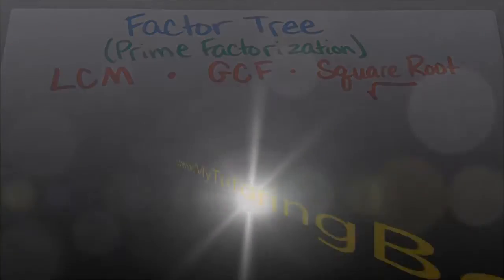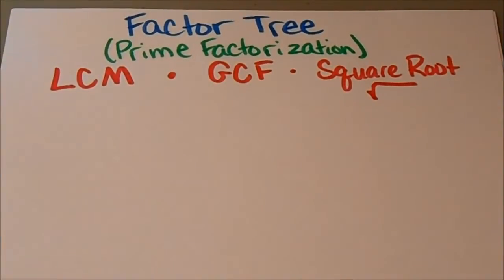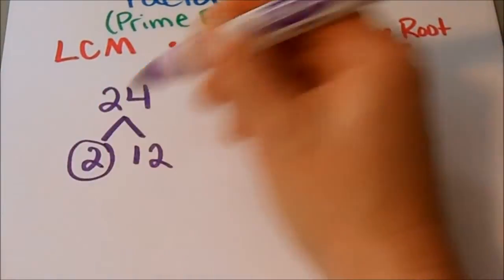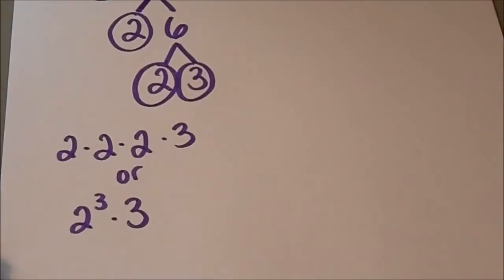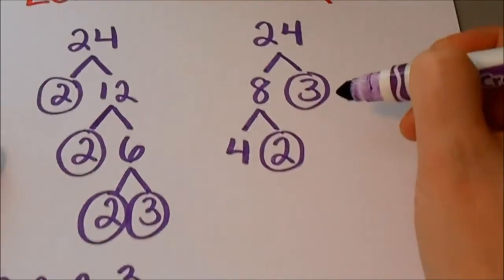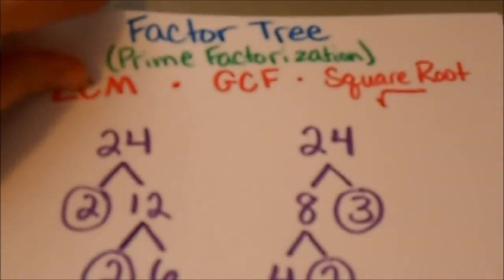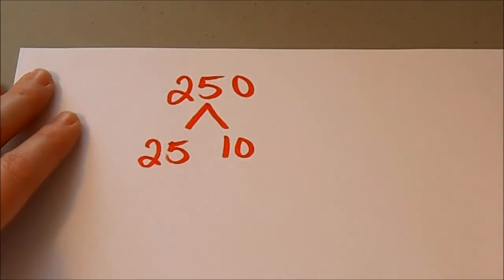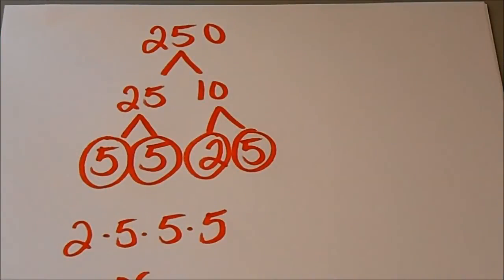Prime Factorization with Factor Trees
Hi! My name is Beth, and I hope you enjoyed this video! If you need more personalized help, you can find me I offer online tutoring for grades K - 9th in Math, Reading, Writing and Science. Learn how to find the prime factors of a larger number! Factor Trees are easy ways to find all of the prime numbers it takes to make the larger number. This is helpful for finding LCM of two numbers, GCF of two numbers, and for finding square roots.

I also have a few awesome math resources for you! Check out all of my Spiral Review Digital Task Cards listed here: